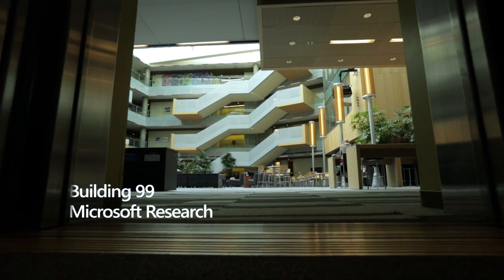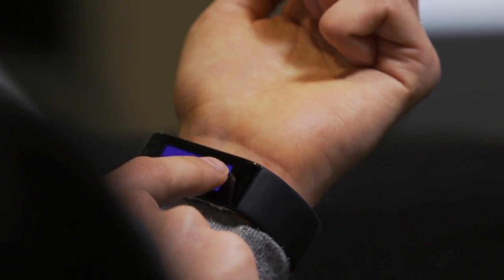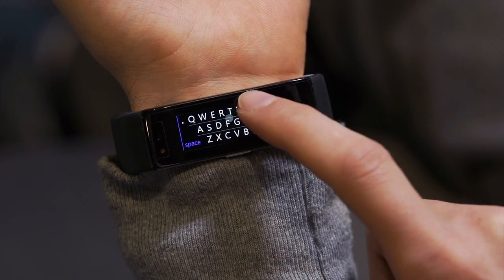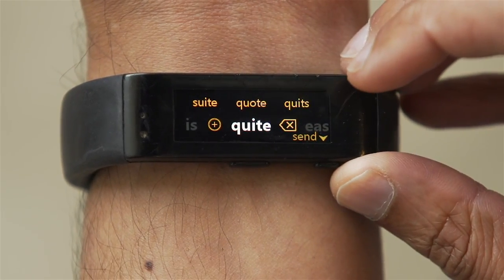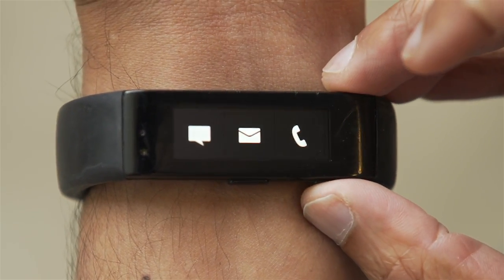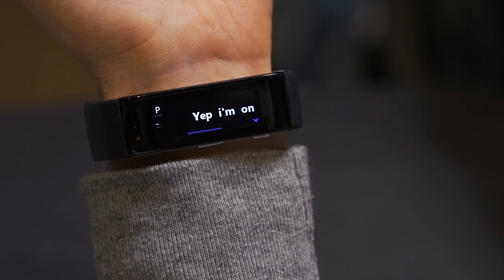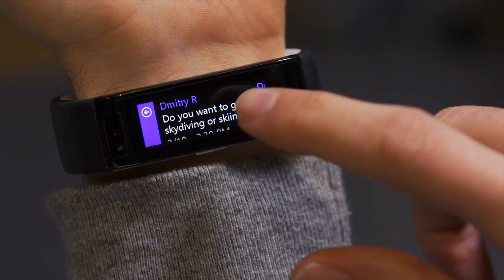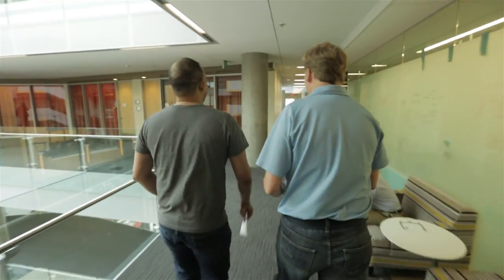Microsoft Research Expands Microsoft Band Productivity Functionality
Microsoft researchers’ innovations add a virtual keyboard and voice replies to Microsoft Band, along with machine-learning enhancements to canned responses.